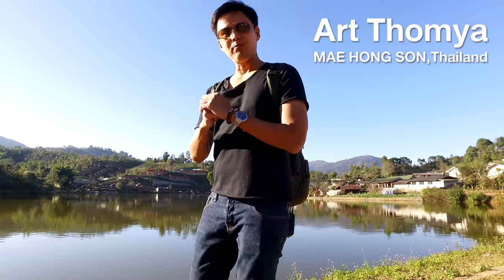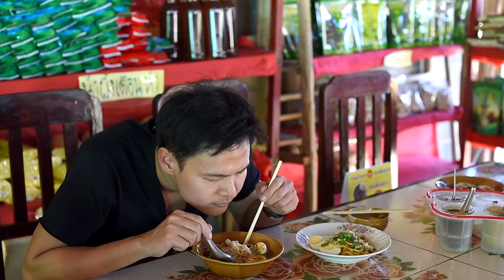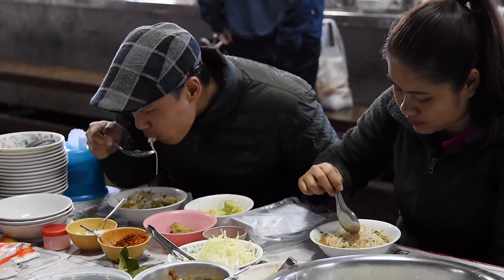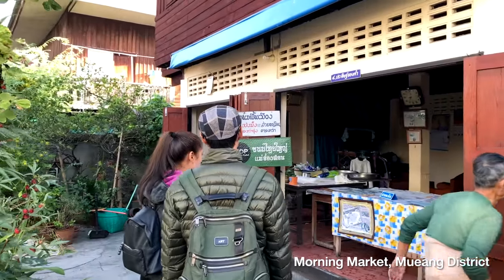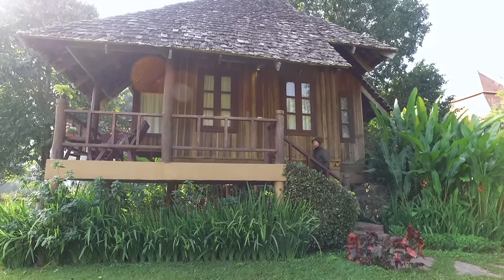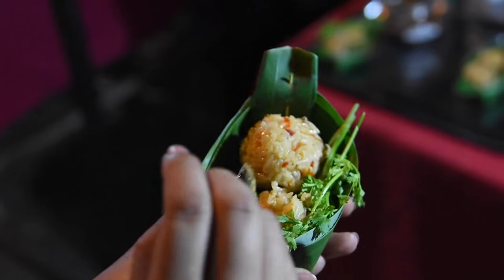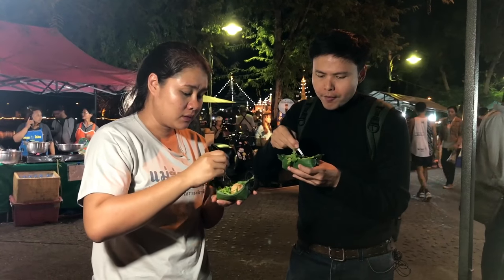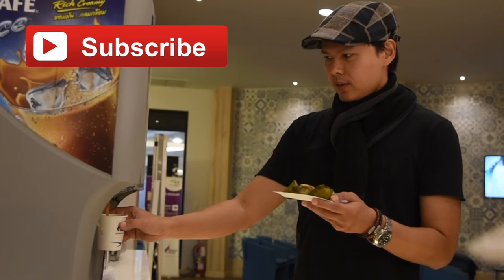🇹🇭 7 MUST-EATS in MAE HONG SON, Thailand (near CHIANGMAI)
Art Thomya, a Thai singer/songwriter, will show you the 7 Must-Eats in MAE HONG SON, a Northern Thai province known as 'The City of 3 Mists'. Art was accompanied by his local friends, who are eager to show you the best local food menus of their hometown. Let's take this journey together!

7 Must-Eats in MAE HONG SON, Thailand
#1 Yunnan Noodles
#2 Khao Sen
#3 Thua Pooh Sing
#4 Peng Mong, Alawa, Suay Thamin (Shan / Tai Yai Sweets)
#5 Khang Pong (Crispy Fritters)
#6 Khao Som & Jin Loong (Sour Rice & Herbal Pork Balls)
#7 Fried Frog